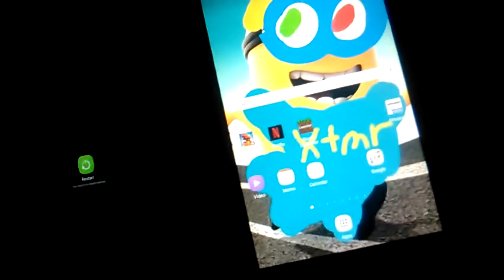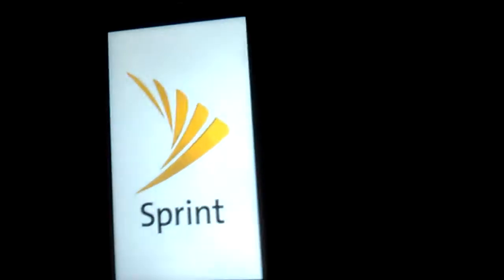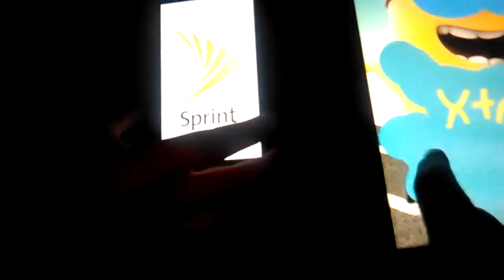Samsung Galaxy Tab E Vs Samsung Galaxy J3 Emrge Vs Amazon Tablets